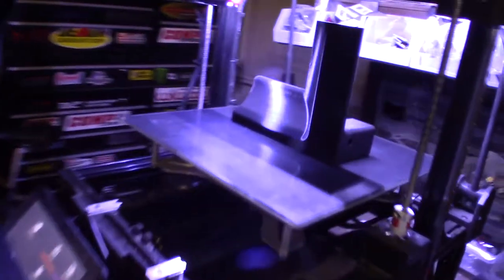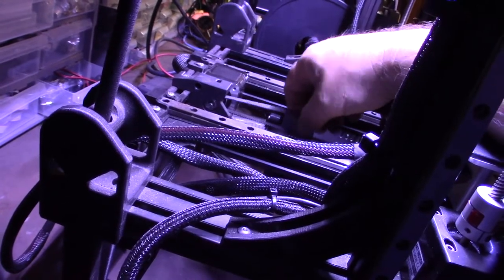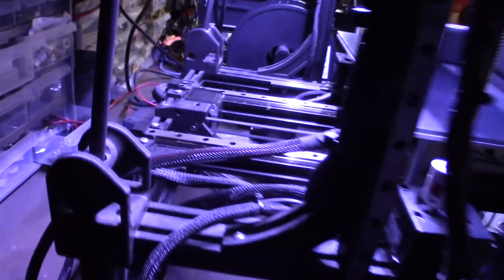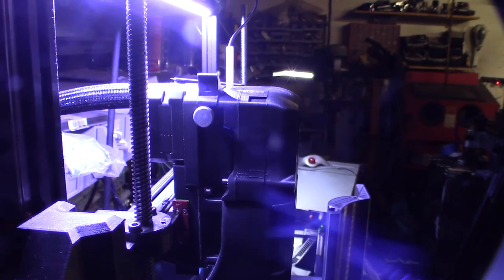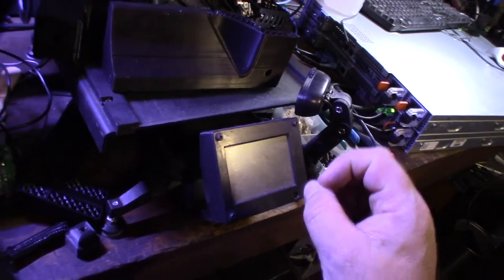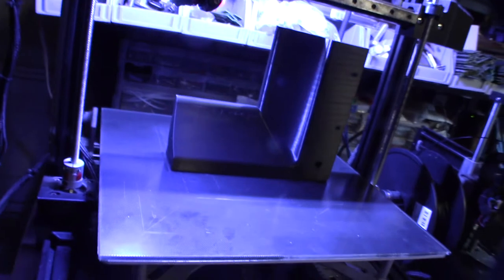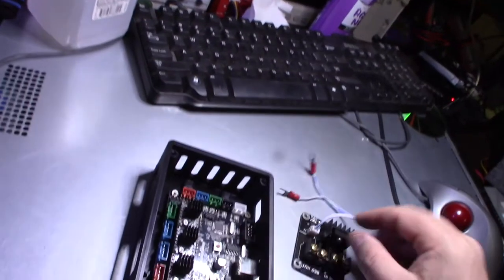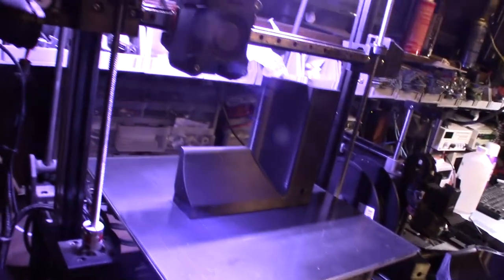Trinamic Skipping Steps Layer Shift Check Your Stepper Driver Current Marlin 2.0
I recently upgraded my SKR 1.4 board to the latest version of Marlin 2.0 and forgot to adjust my current settings. For a week I was getting all kinds or Layer Shifts. The larger the stepper the more current it needs. I have 34MM steppers on my X and Z axis and they do fine with 800 Milliamps. My Larger 48MM Y stepper likes 1200 Milliamps. My pancake extruder likes 450-600 milliamps. The trick is not over current the stepper and provide enough where you don't skip step. Its inevitable that you hot end nozzle will hit your prints. You need to make sure you stepper has enough torque to overcome the force.

Trinamic 2209 Drivers I Use

SKR 1.4 Board
If you found this video helpful or would like help fund future experiments. please donate below.